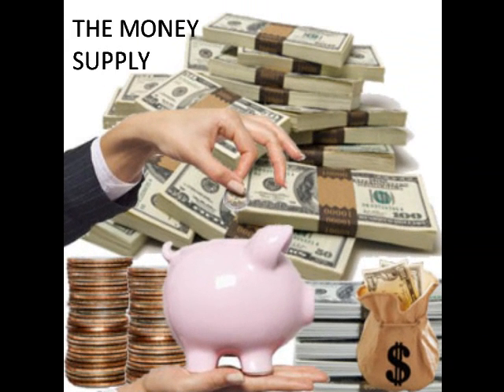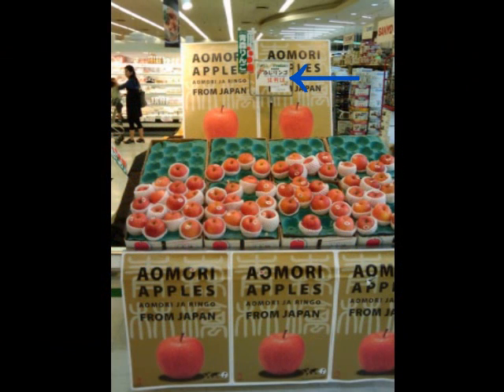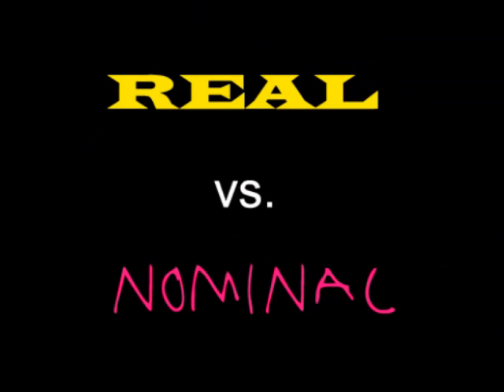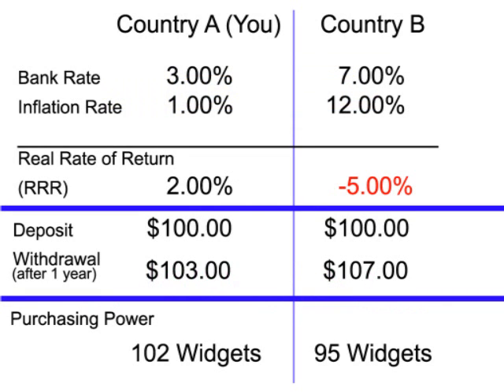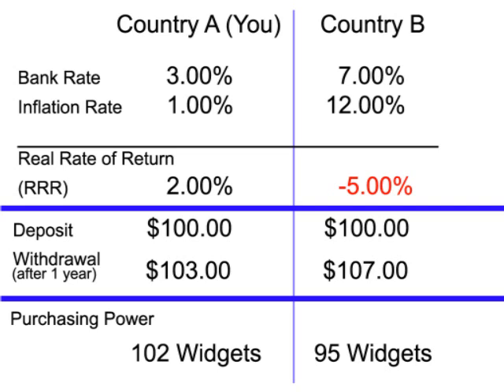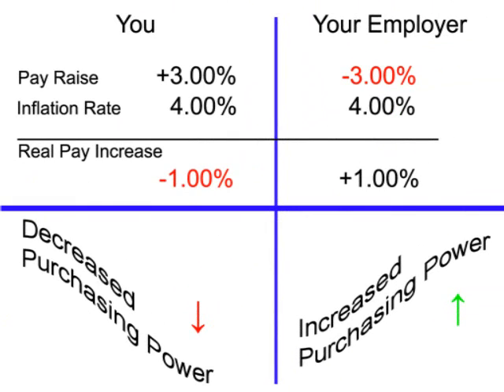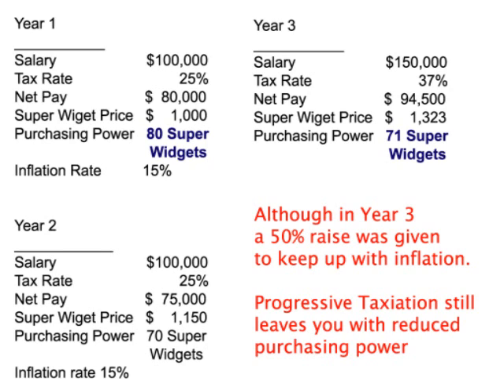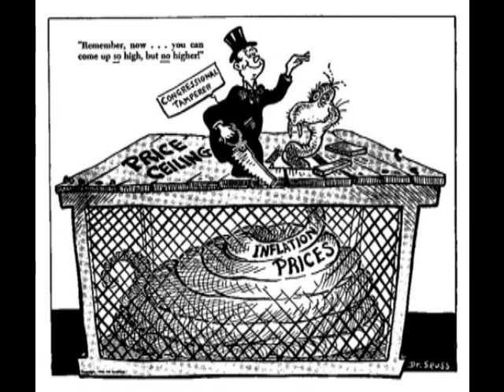Lesson 3 - Inflation Explained [pt. 2] #1 Video Series on Inflation!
Apply for an American Express Cash Magnet Card with this link.
$200 reward when you charge $1000 if you're approved!

Amazon Prime Business Card Instant $125 Credit on approval!